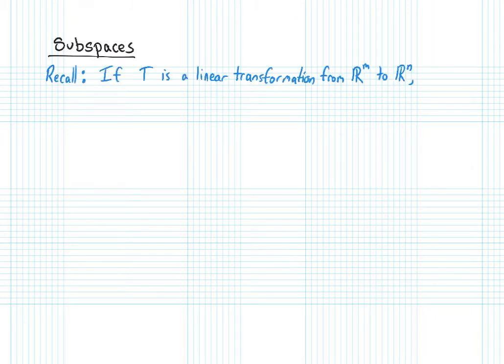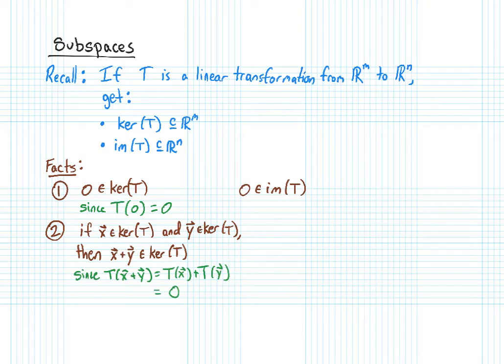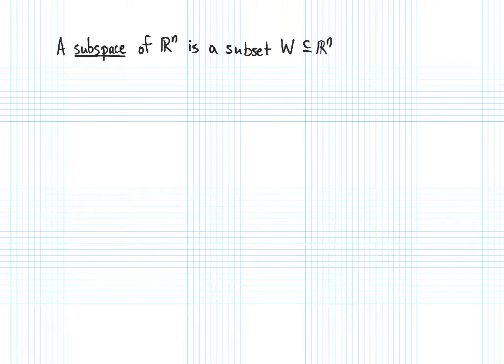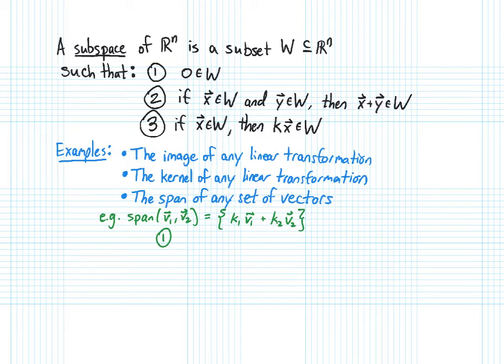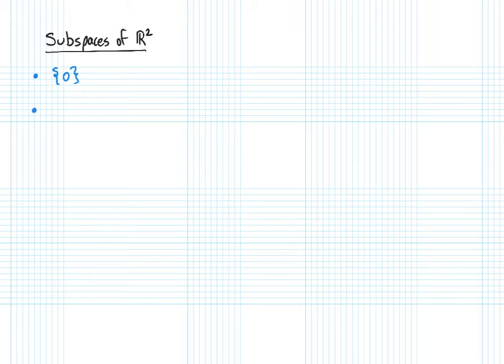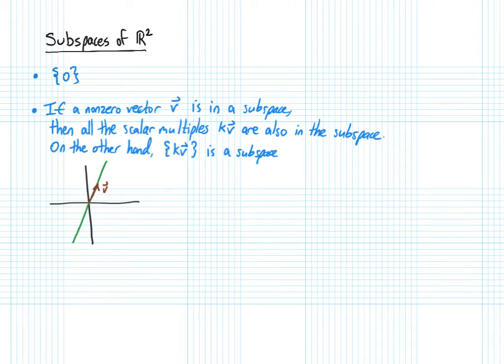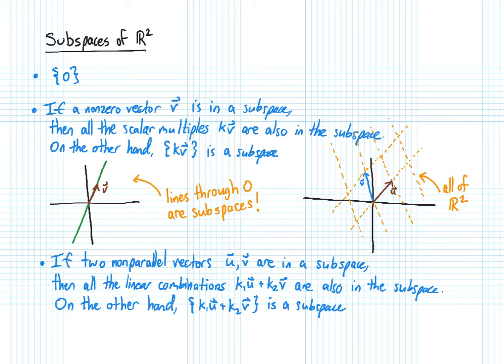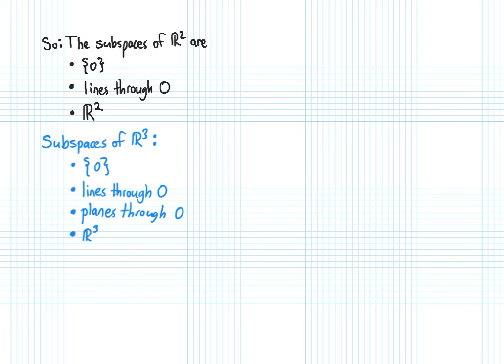Linear Algebra 14 Subspaces